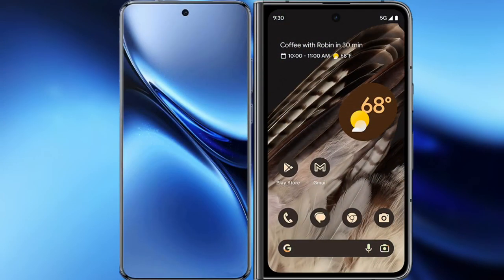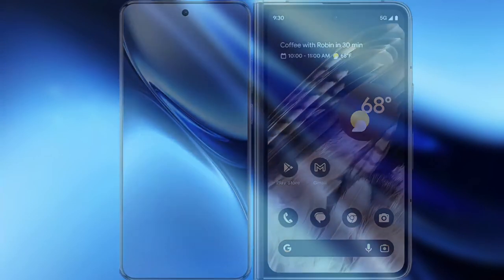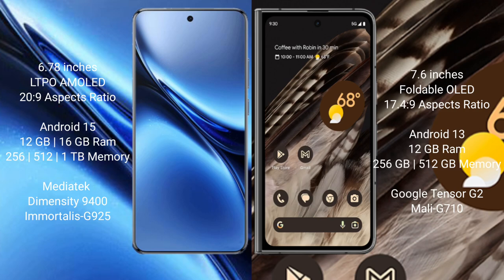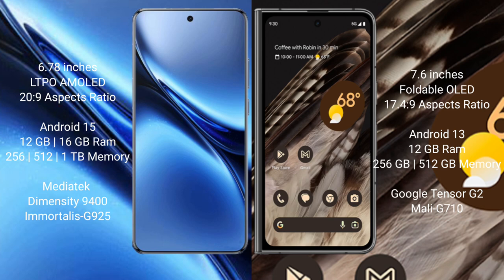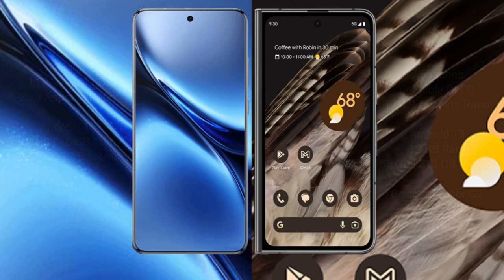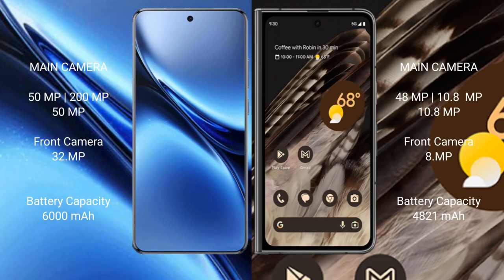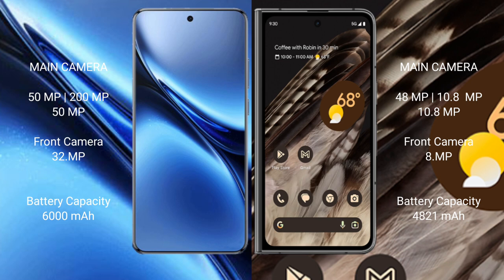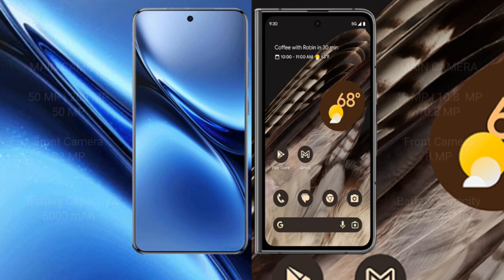Vivo X200 Pro vs Google Pixel Fold Review